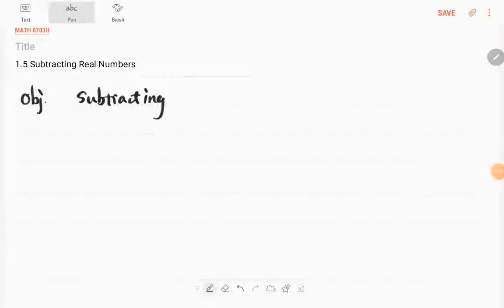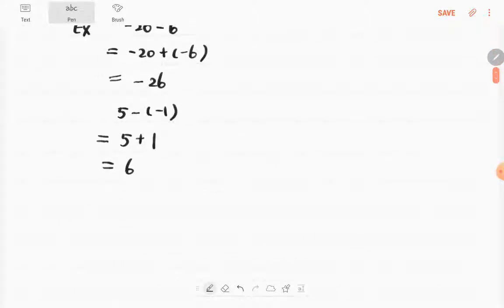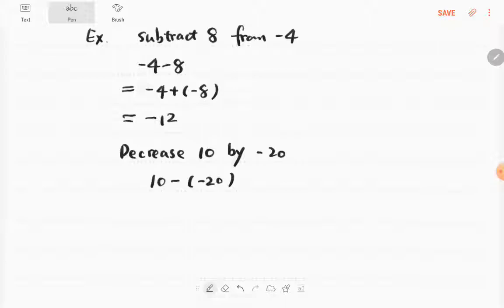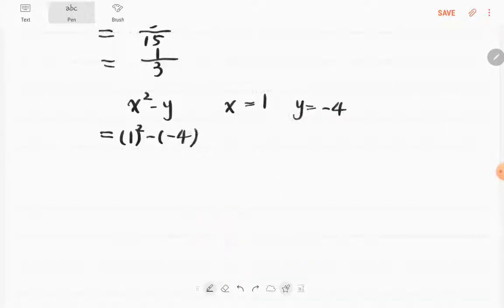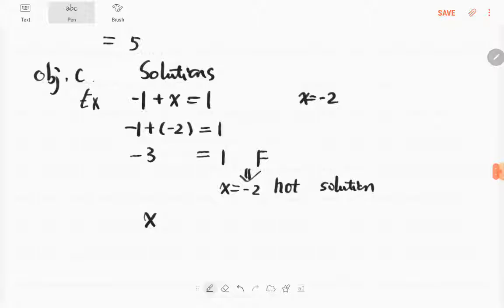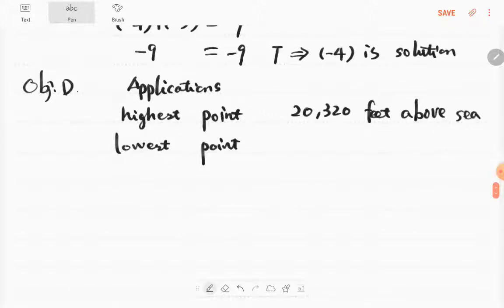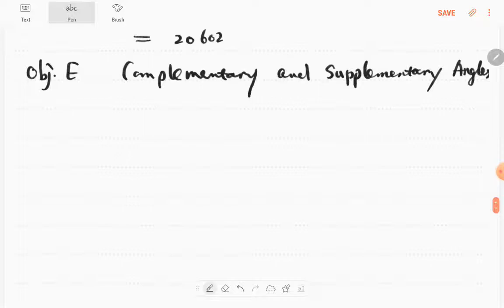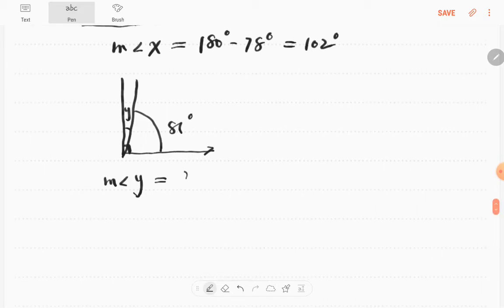Math 0703 1.5